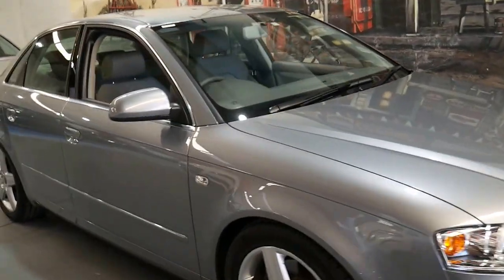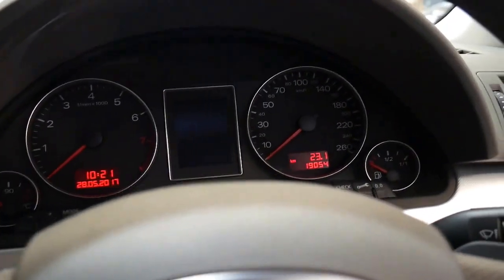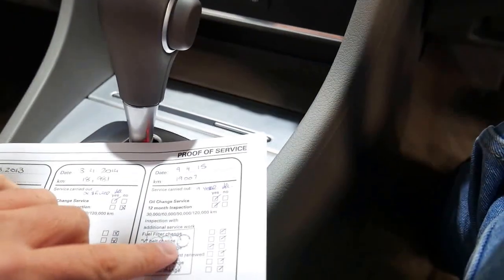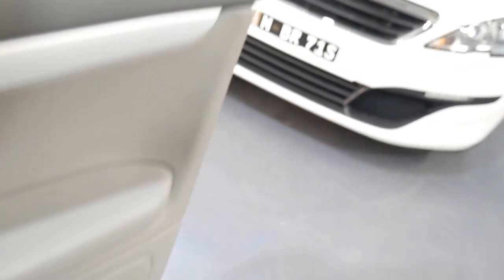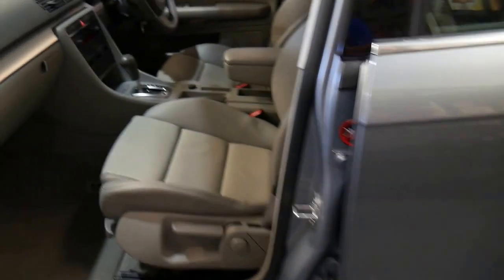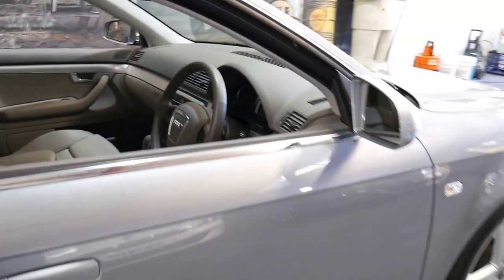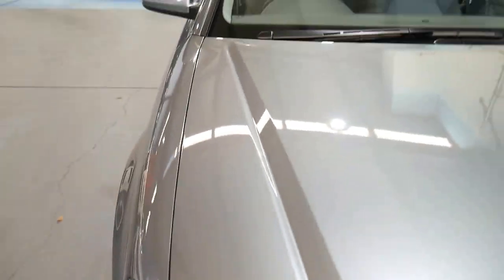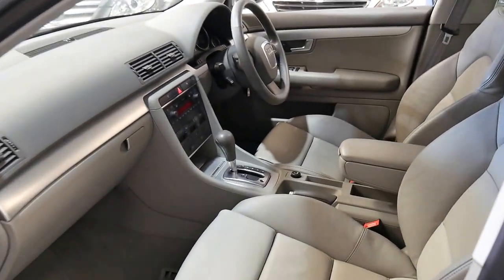2006 Audi A4 with only 19,000 klms for sale in Marrickville NSW